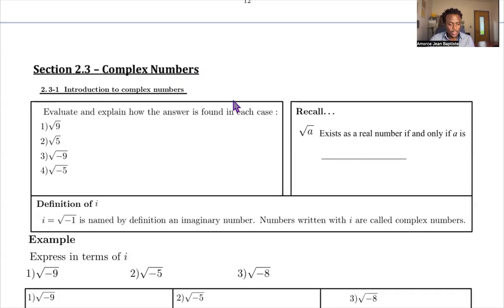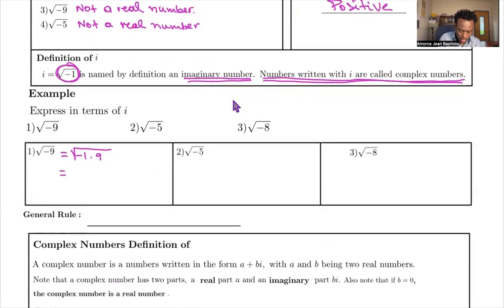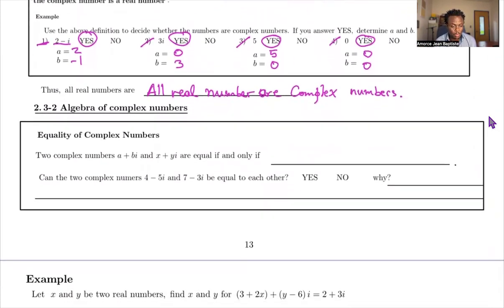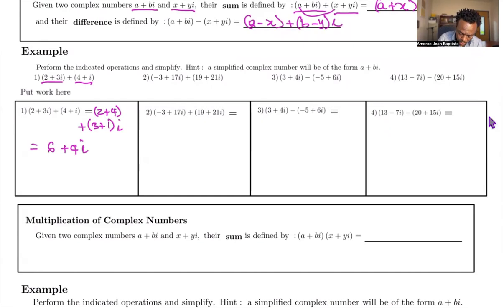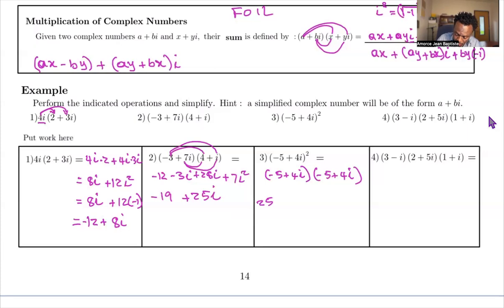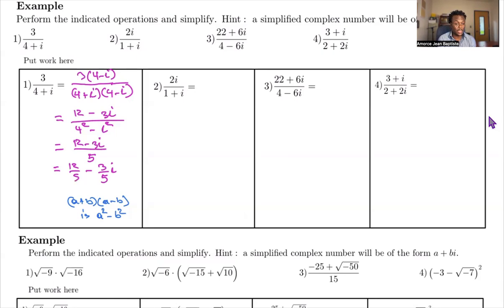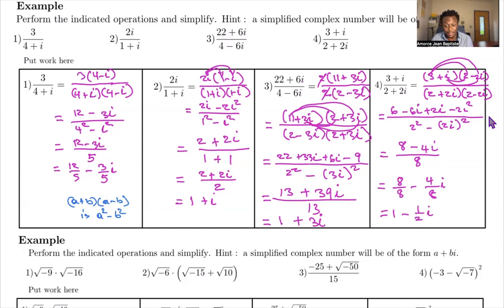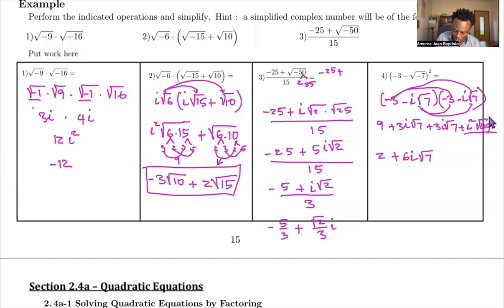HW Sec. 2.3 – Complex Numbers (3/4 Review)